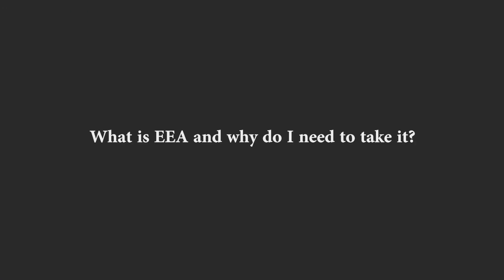Emory English Assessment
Jane O’Connor explains what the Emory English Assessment is and who needs to take it.   Jane is the Director of the English as a Second Language Program in Emory College of Arts and Science.